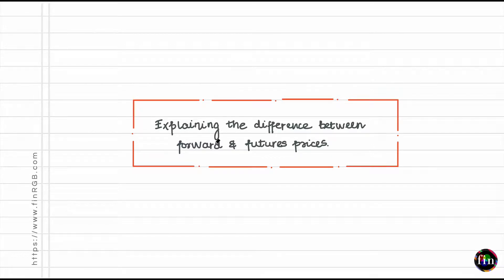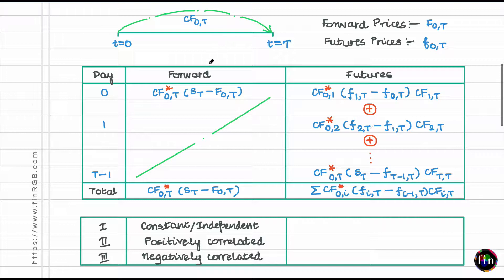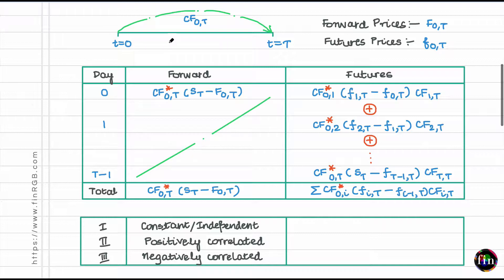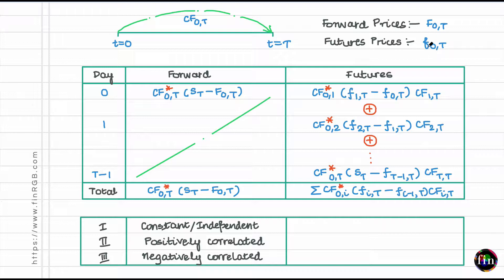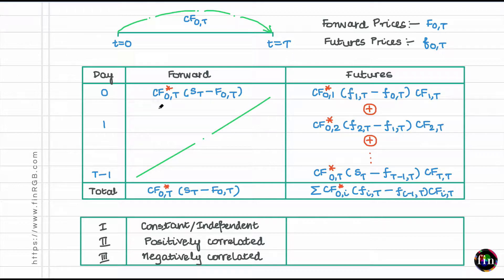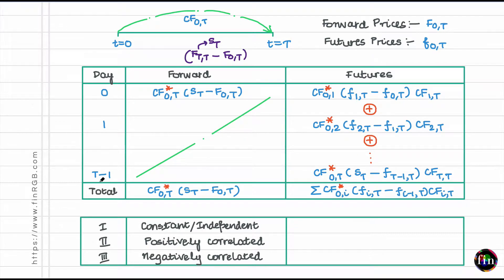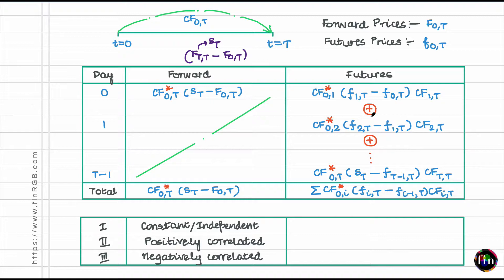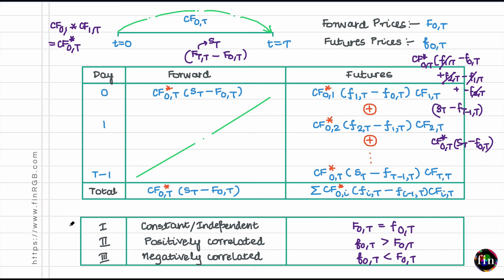Futures Vs Forward Prices: Why they can be different? (FRM Part 1, Financial Markets & Products)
In this video we take a rather detailed look at why forward prices can be different from futures prices. The reason boils down to daily settlement of futures contract, interest rates and their correlation with prices of the underlying asset. Other videos related to the subject can be found The preparation course for FRM Exam Part I is available